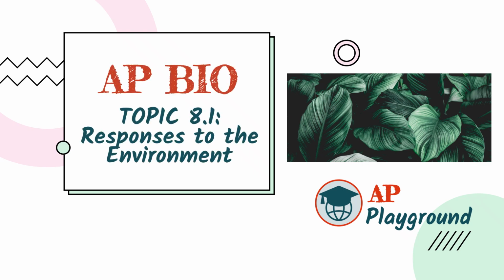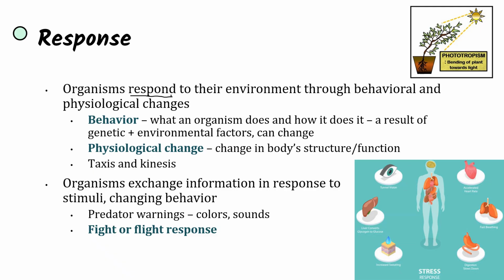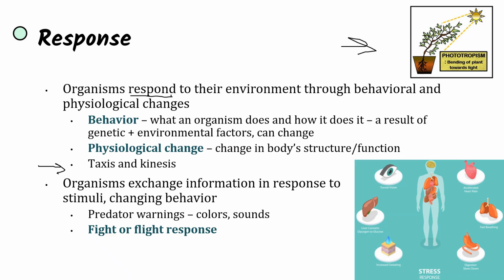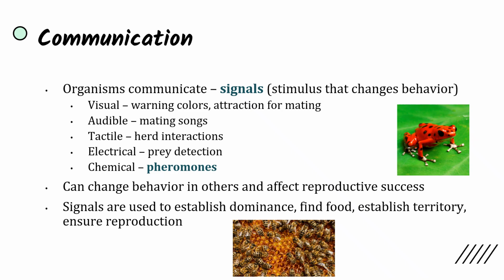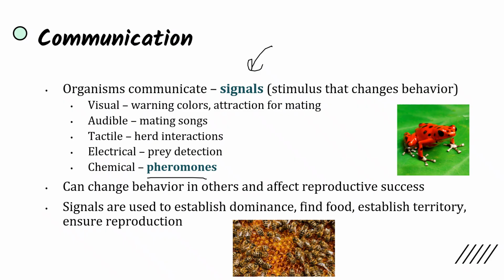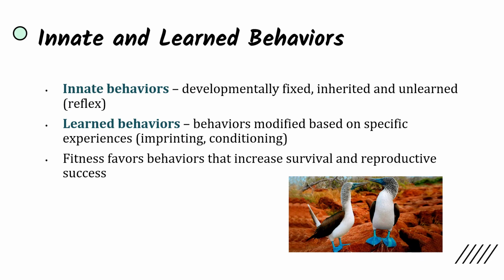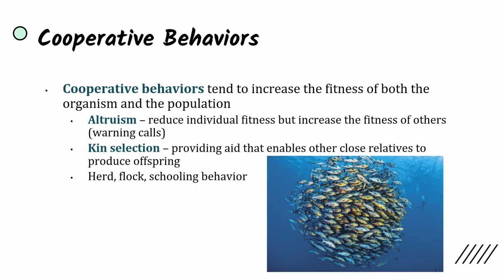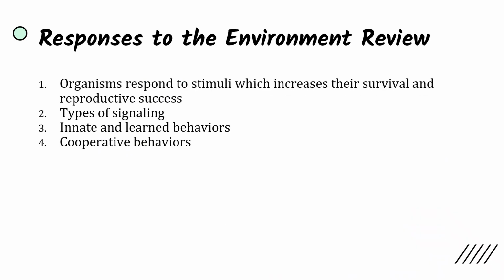AP Biology 8.1: Responses to the Environment | AP Playground